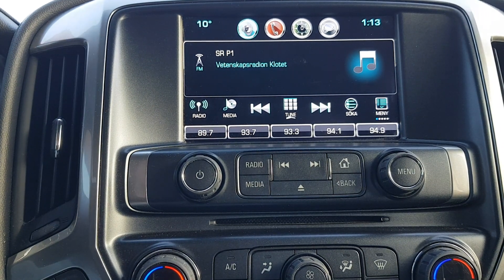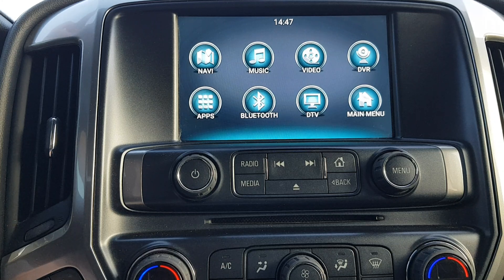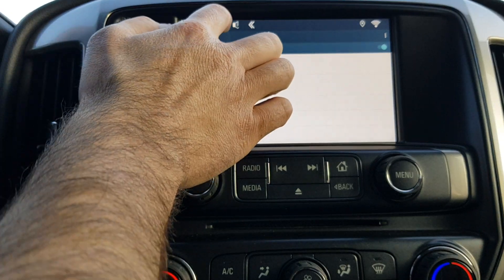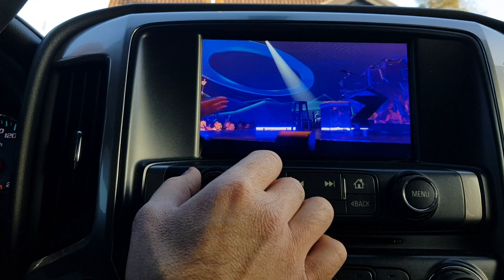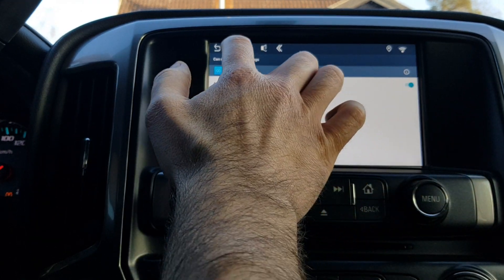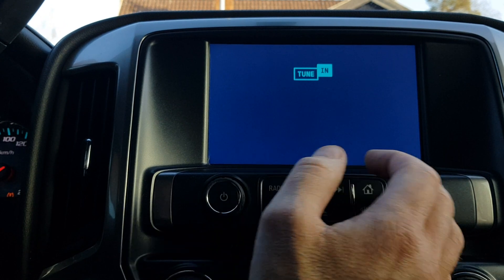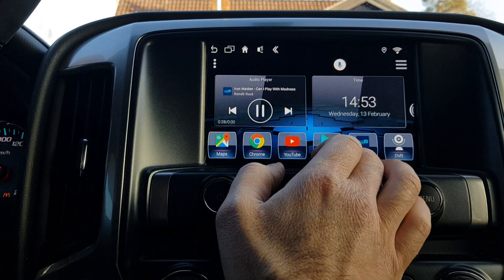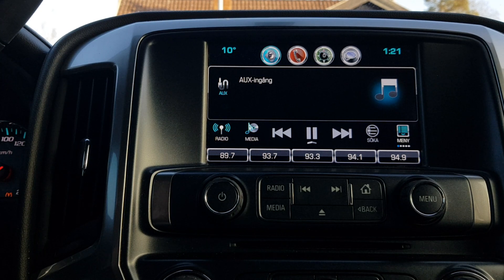Chevrolet Gmc Mylink Android V4 system **NEW**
NEW '
Works on all Mylink/Cue/Intellilink systems with 8 inch screen
We are proud to announs our latest GM Android V4 that we have worked on for a long time .
Faster system,more ram, full android sound in car speaker trough aux  etc etc .
Unlock you GM system for all the apps you want to have and watch  on your OEM screen.
Video shows a 2017 Silverado  that has the Mylink  system.
We have added full Android V4 system to it.

All factory features are retained.
You can downlaod any app you want from googel appstore, use facebook,Netflix,mail and use Google maps  or any other map you want from Google  appstore.

Plug and play system , easy to install.

Android sound in the oem car speaker system.

Works on all Chevy/ Gmc / Cadillac  that have the Mylink / Cue / Intellilink  system